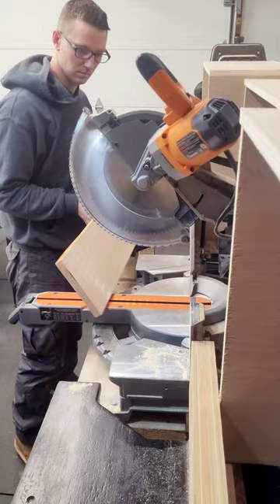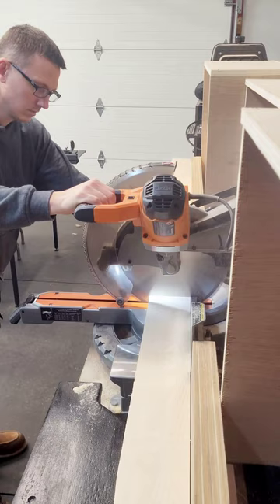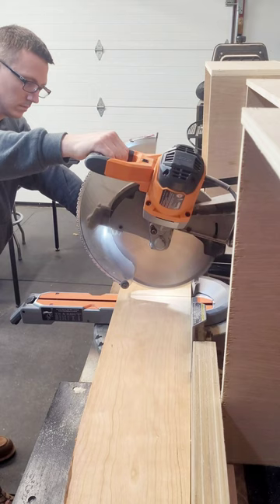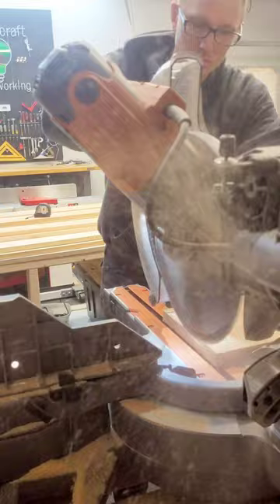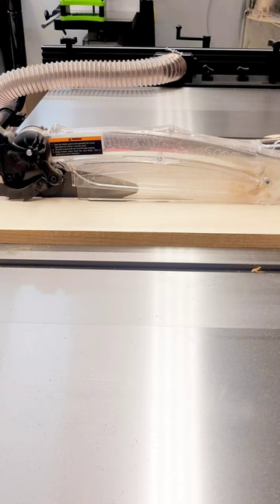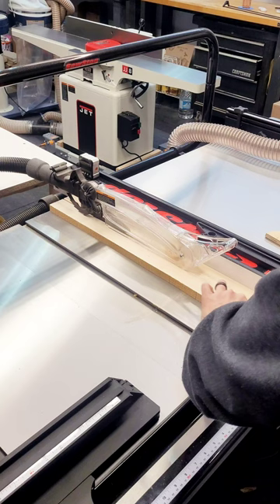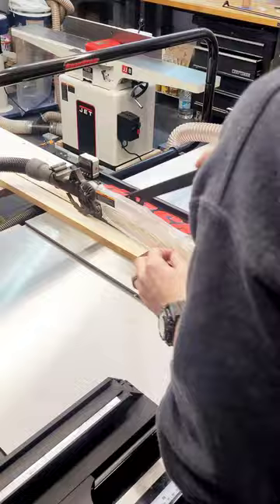Milling process for making a DIY butcher Block Countertop.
I'm milling up all the strips today for the butcher block table. I hope to get these on the jointer tomorrow as the glue up process.